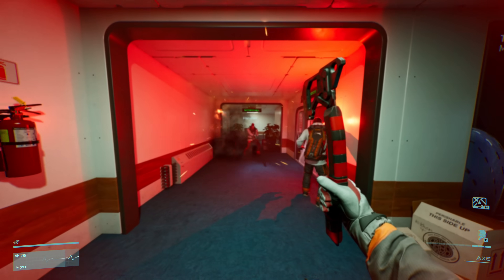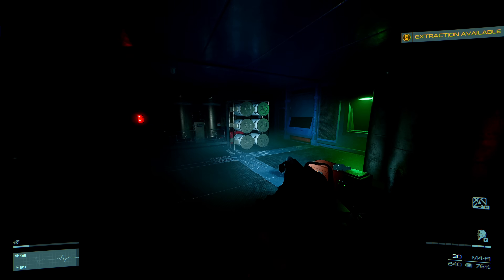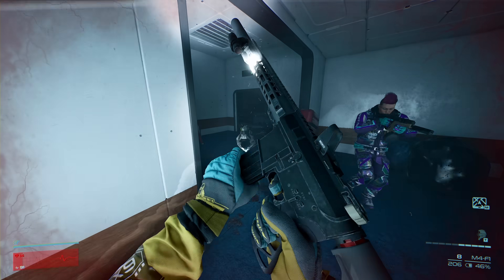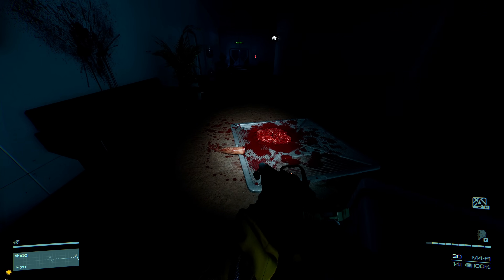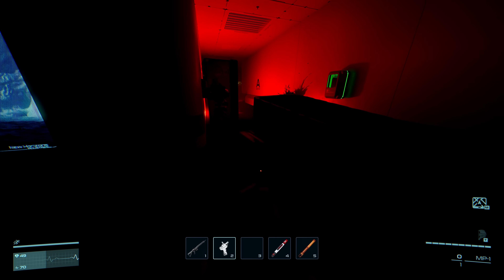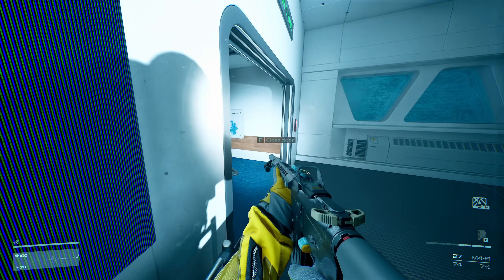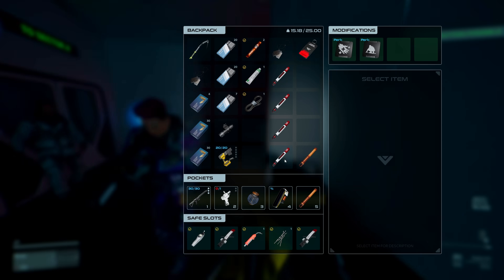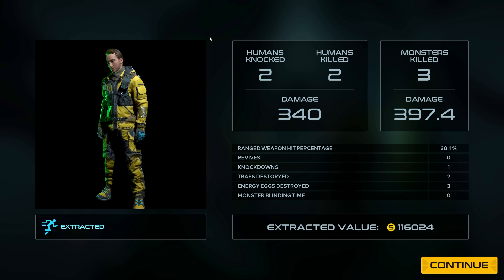This Extraction Shooter is Changing the Game! (Level Zero: Extraction)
Level Zero A multiplayer extraction horror with tactical FPS combat is in open beta live now!

Playing with  @HandlerYT